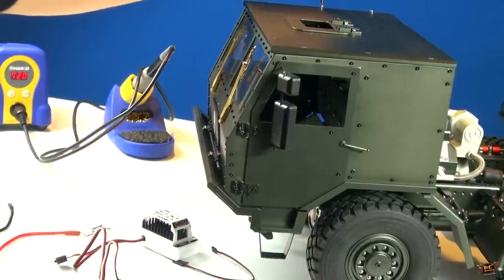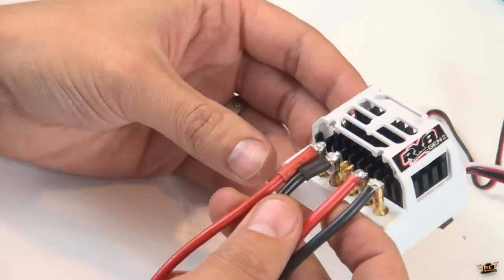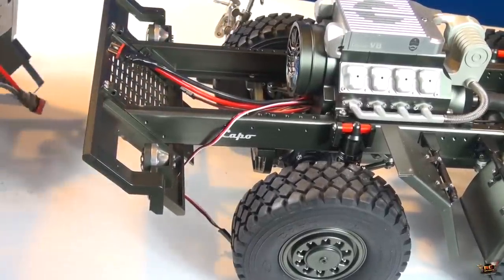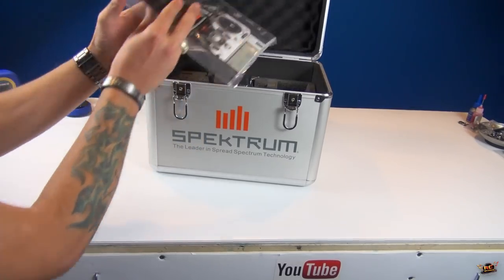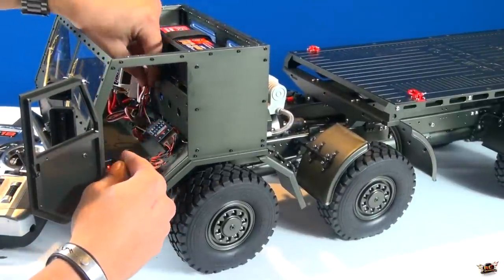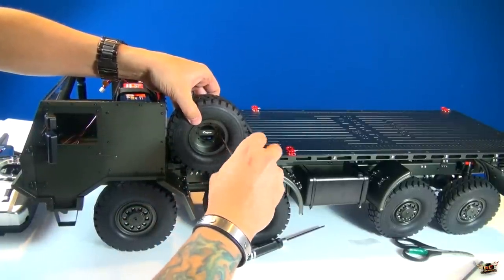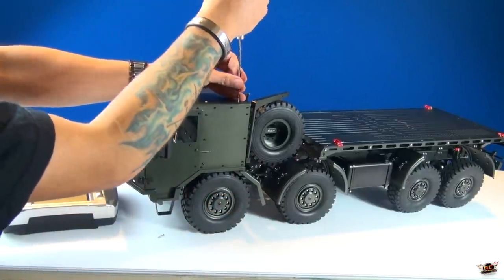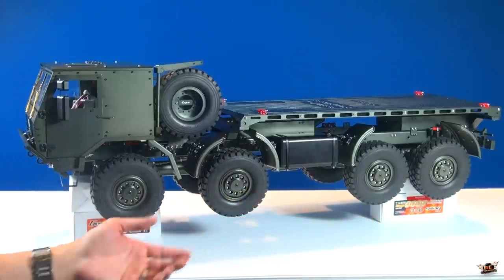RC ADVENTURES - Full Metal Jacket - CAPO CD 15821 8x8 Extreme Off Road Military Truck - BV6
- This ranks as one of the most UNiQUE and Awesome Builds the RCSparks Studio has ever attempted. The Scale Realism of this truck is just stunning, and the difficulty level is 8/10.  I am impressed at the quality of this kit.

My friends I have the Honour of announcing that in 2013, the world's first 1/10 scale, ALL METAL 8x8 Military off-road truck the "CD15821", in Capo China was born. The cost of this vehicle is approximately $2500.00, depending on conversion rates. This is a limited edition truck and is NOT MASS PRODUCED. There are only 100 of them. I am fortunate to have the very first one - so now there are only 99.

I do not work for Capo, nor do I represent their Brand. Rather they contacted me, and informed me that they are long time fans of RC ADVENTURES, and wanted to see their truck on the show. I am the Lucky one who gets to show it off.  So, after 9 Months of gruelling Design work and Engineering - these guys came out with something TOTALLY UNiQUE in the Radio Control Hobby world!! The CD15821 is UNLEASHED! This is a KiT, and does NOT COME with Electronics. You will need to supply the ESC, Motor, Receiver and Servo(s).

**PLEASE NOTE** HERE iS A LiNK to the SPEKTRUM DX18 Radio I used

Here is a DiRECT LiNK to the Product (You will need to translate using a browser plugin from Simplified Chinese to English)

Directly from CAPO (this has been translated) :

"CD15821 research prototype from Czech to Haul Truck extraordinary designs, we have always thought that style bionic spine chassis truck worthy of the world "off-road" king of dominance. The design derived Capo addition to better restore the true proportion of the classic, but also for the miniature, the power source is limited industrial design bottleneck ignite a completely new technological revolution.

        This all-metal beast, with a complete simulation 1/10 ratio, players can easily be any one currently on the market the same proportion of the simulation 4WD placed in CD15821 after the configured pallet. In addition to the fine machining CNC carved texture, it can be destructive process is also relatively large degree of load weight. Carriage with four zinc alloy claw hook can be used with simulation traction lock belt. Subsequently chassis or upgrade hydraulic traction system, will add more load gameplay interaction.

        CD15821. Has a full metal body shell, and two nodes wiper, players can install a micro servo can be upgraded to electric wiper. Door can be opened, then the interior and seats can be configured. Players from the same painting can be like a real car maintenance. Let the spirit of a more realistic simulation!

        Every good car needs to have teeth strong heart, CD15821 is. Integrated heads gearbox, motor position, steering position, the sound generating unit fixed group V8 engine assembly system simulation. Vehicle chassis without any apparent electronic equipment. Hide all them.

        CD15821 RC car simulation has now rarely possess different axis simultaneous differential lock feature. Players can by remote access, to remote control the eight differential synchronization on and off. Level two files with remote gearbox, all-terrain off-road release tension!